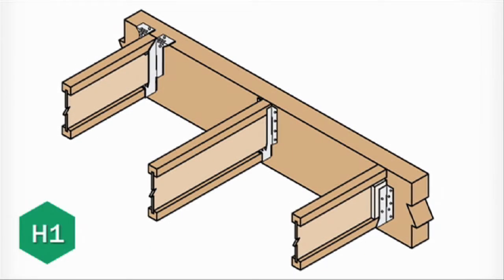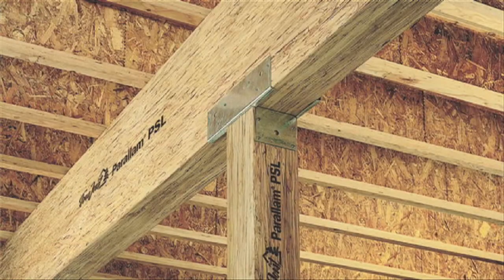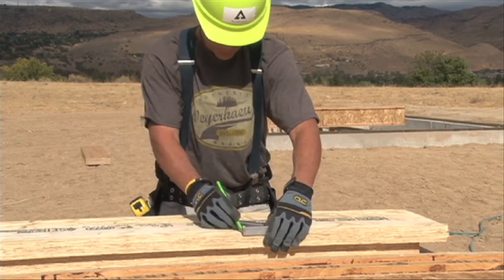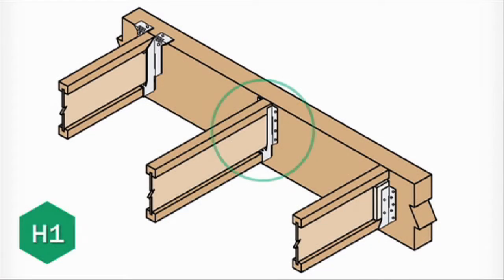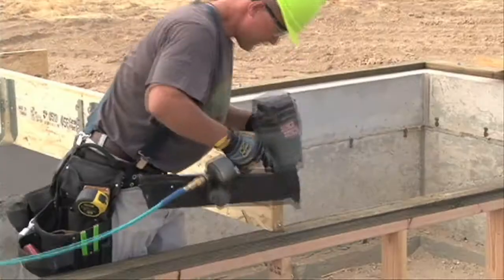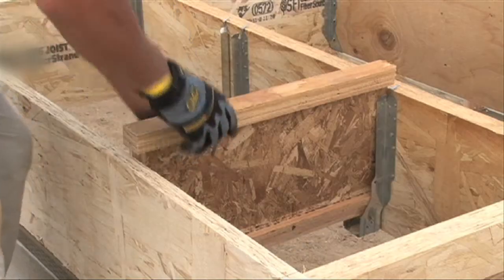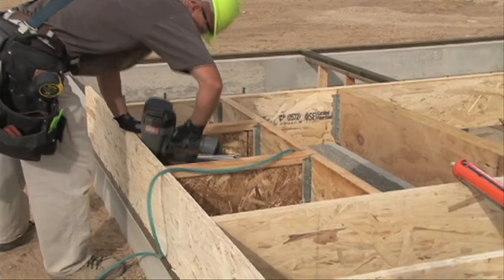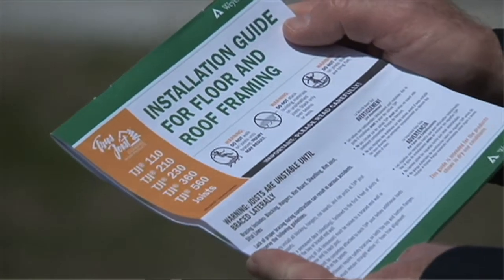Detail H1 - Trus Joist EWP Floor Installation Guide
how to install headers and TJI joists hung from a flush beam in a floor system.